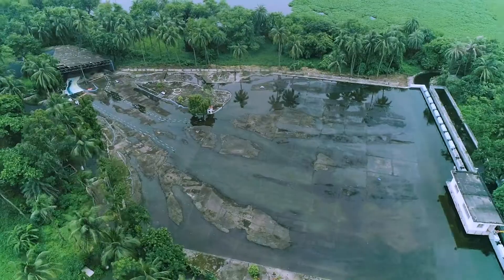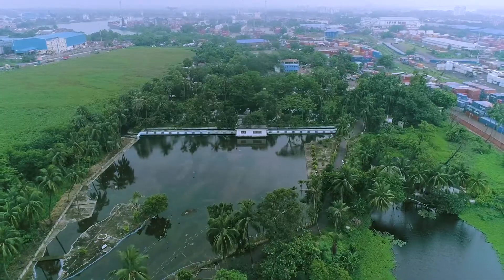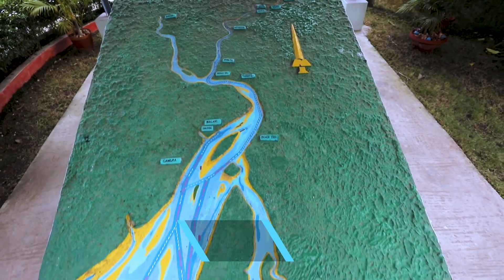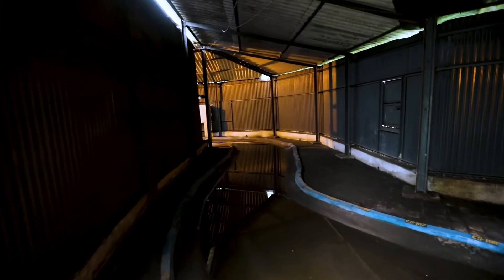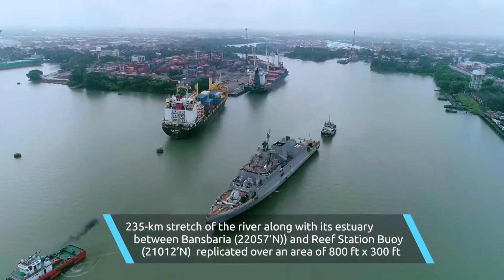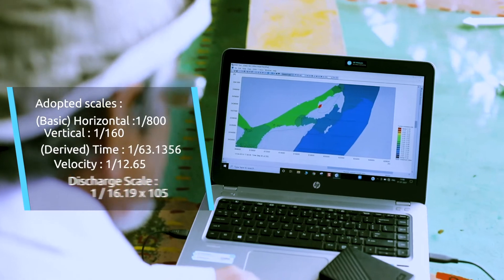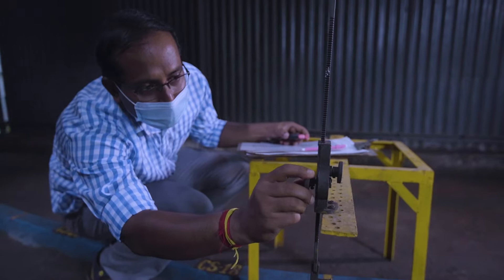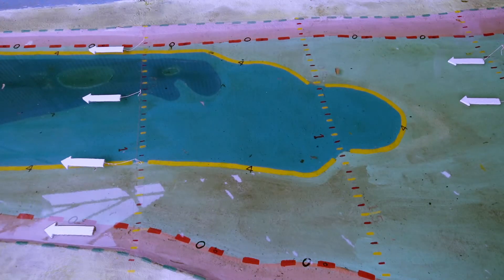Hydraulic Study Model of Syama Prasad Mookerjee Port, Kolkata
A special research-oriented Hydraulic Model Centre for applied researches on the morpho-dynamic behaviour of the Bhagirathi-Hooghly river system.